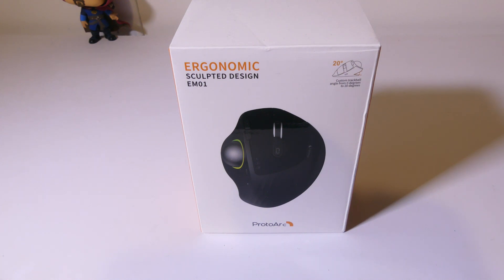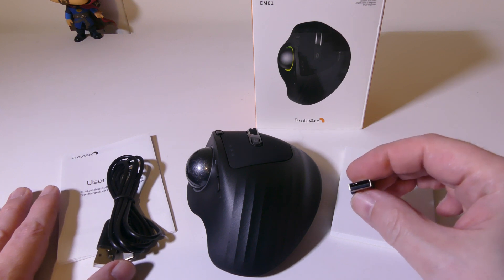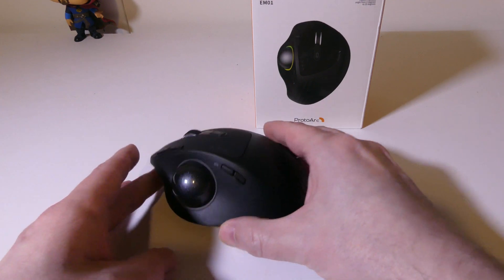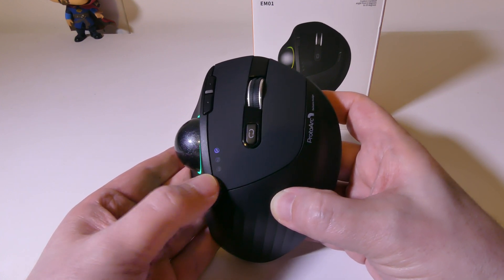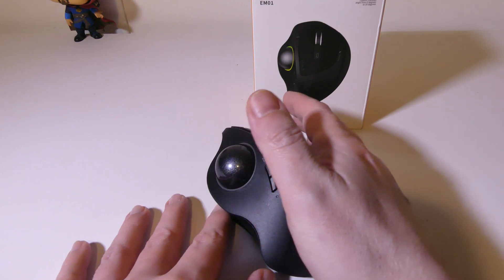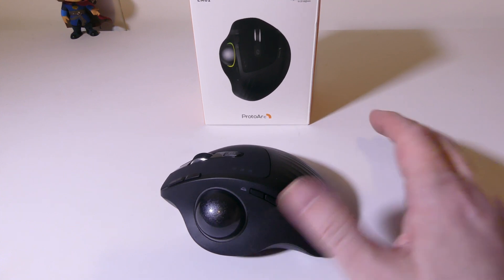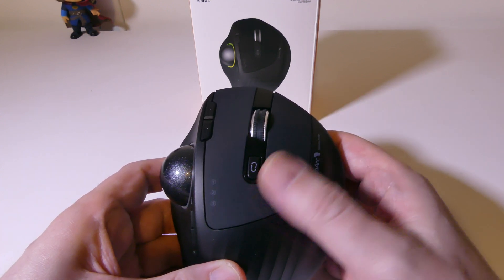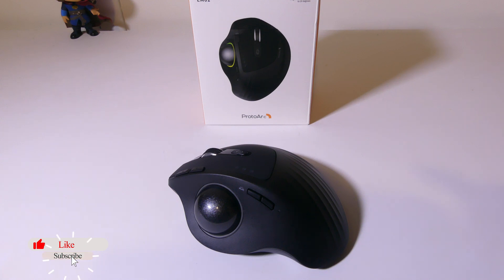ProtoArc EM01 Advanced Wireless RGB Trackball Mouse REVIEW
Features

DIMENSIONS
Trackball Mouse
Height: 4.92 in (125 mm)
Width: 2.5 in (63.4 mm)
Depth: 1.55 in (39.3 mm)
Weight: 6.38 oz (181 g)

USB Receiver
Height: 0.74 in (18.7 mm)
Width: 0.56 in (14.2 mm)
Depth: 0.24 in (6.1 mm)
Weight: 0.04 oz (1.2 g)

SYSTEM REQUIREMENTS
USB Receiver
Required: Available USB port
Windows VISTA, 7, 8, 10 or later
macOS 10.15 or later

Bluetooth
Required: Bluetooth Low Energy

TECHNICAL SPECIFICATIONS
Sensor technology
ProtoArc Advanced Optical Tracking
Nominal value: 380 dpi
Minimal and maximal value: 512-2400 dpi

Buttons
Number of buttons: 10 (Left/Middle/Right-click, Back/Forward, Scroll-wheel, Precision Switch, Multi-Device switch)

Battery
Rechargeable Li-Po (900 mAh) battery
Battery life: Up to 90 days on a single full charge

Connection Type
USB Receiver
Bluetooth low energy technology
Wireless operating distance: 10 m (33 ft)

PACKAGE CONTENTS
EM01 ADVANCED WIRELESS RGB TRACKBALL MOUSE
USB Receiver
USB-C cable for recharging
User Guide

WARRANTY INFORMATION
1-Year Limited Hardware Warranty

PART NUMBER
CP011773

Appreciated

Luke

protoarc
protoarc trackball mouse
protoarc mouse unboxing
ergonomic mouse and keyboard
mouse
bluetooth mouse
best mouse
best trackball mouse
trackball mouse review
trackball mouse for gaming
trackball mouse how to use
trackball gaming mouse
trackball mouse 2022
the best budget trackball mouse
best trackball
cheap trackball mouse
ergonomic mouse